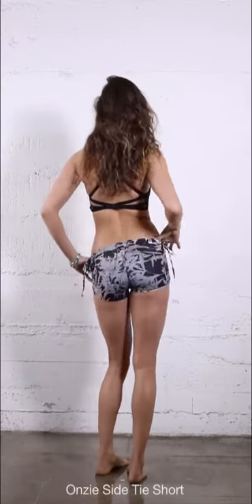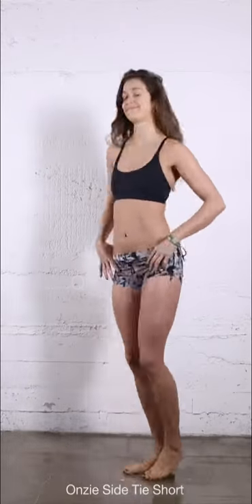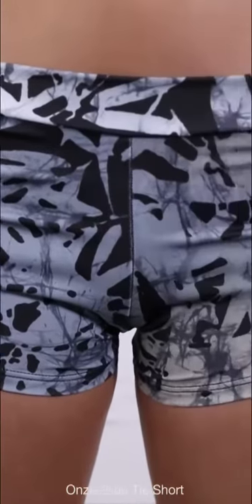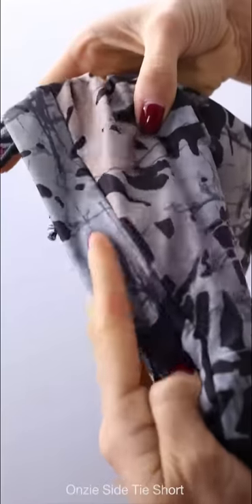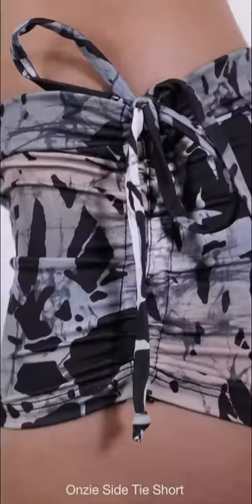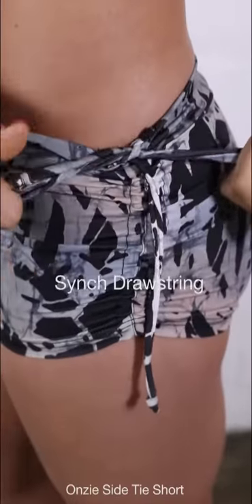Onzie Side Tie Short in Bamboo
Spiky bamboo makes a rare appearance on this best-selling hot short. Just watch out for pandas. The Onzie Side String Short in Bamboo is a best-selling hot yoga short ideal for hot yoga, spinning, pole fitness and more. Similar to a swim-suit type of material, everything dries fast to keep bodies cool, dry, and comfortable.